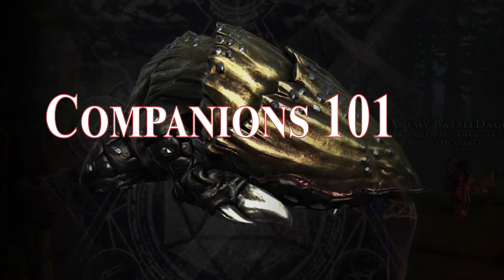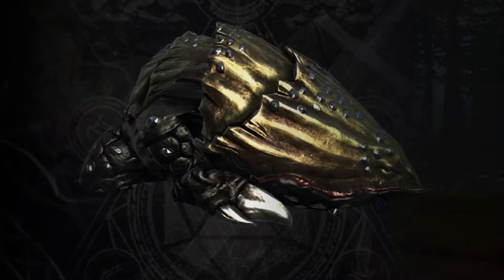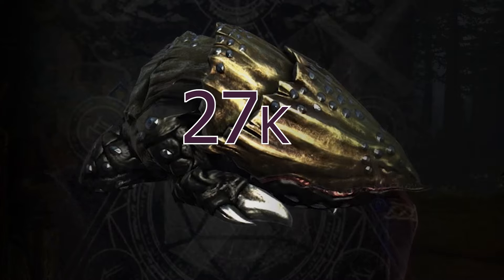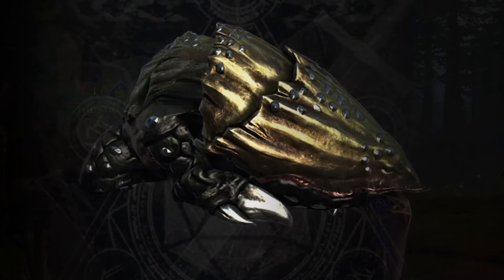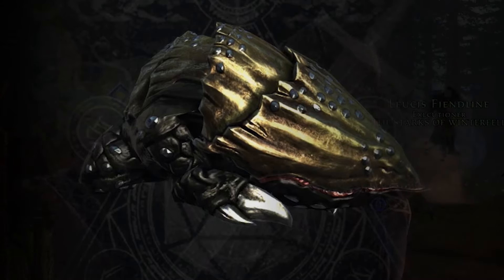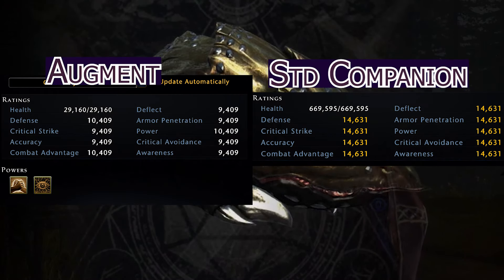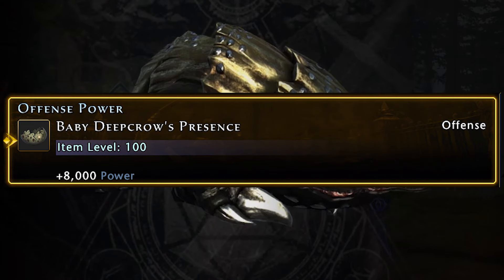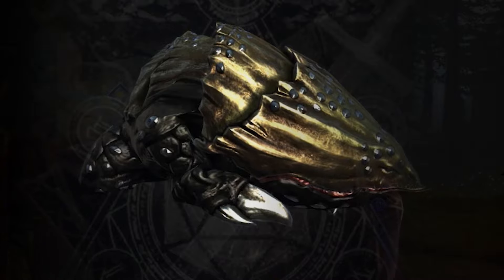Companion and Bondings Guide Neverwinter Mod 16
This is a beginner/intermediate guide to companions and runestones in Neverwinter with the changes introduced in Mod 16.